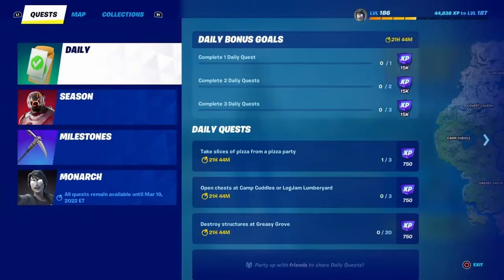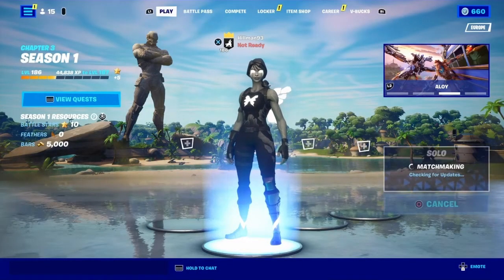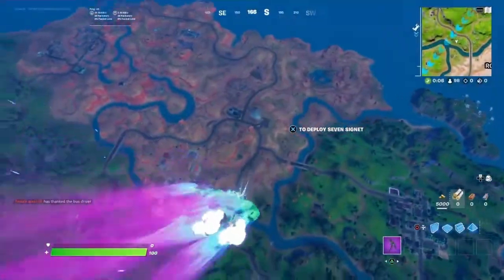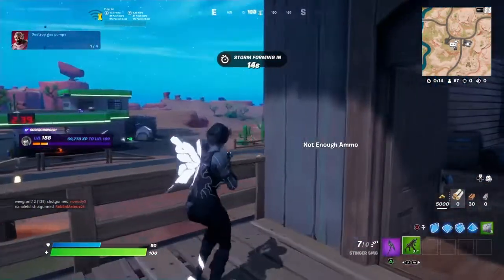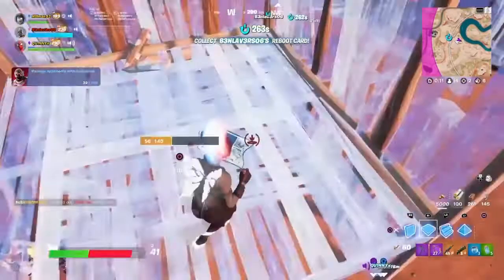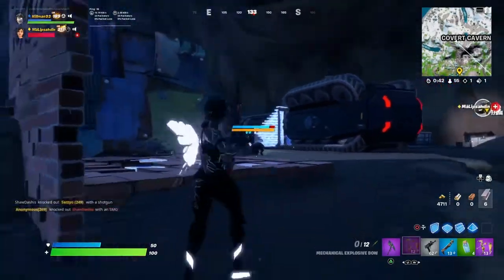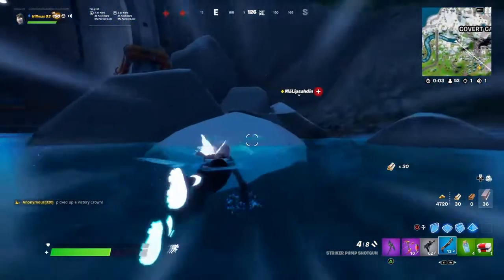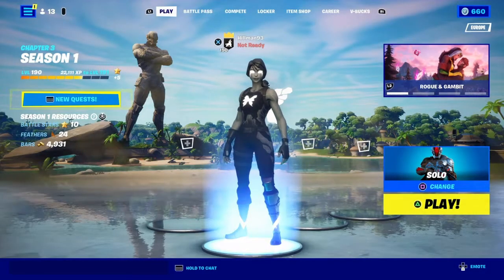Fortnite: All Week 12 Season Challenges Complete Guide | Season 1, Chapter 3.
This is a guide for Week 12's Season challenges In Chapter 3 of Fortnite. I hope you enjoy it and find it helpful, Thankyou for Watching (: